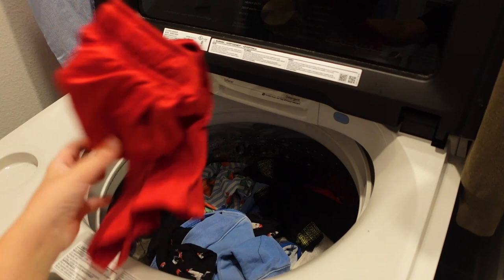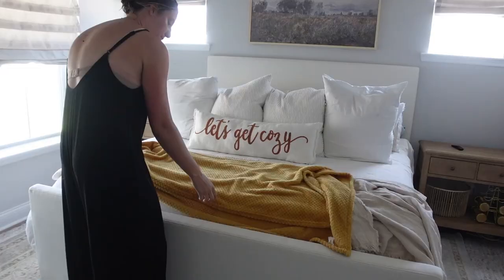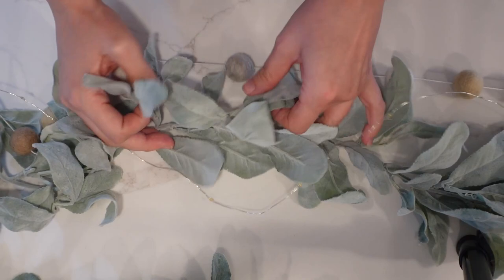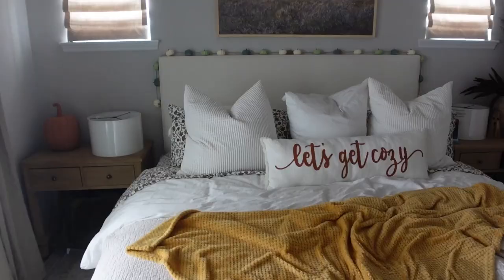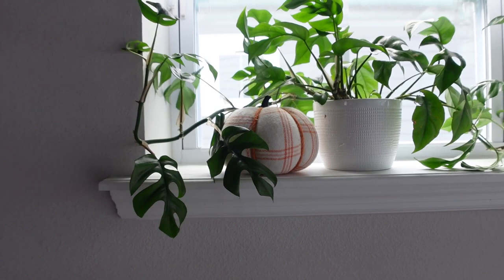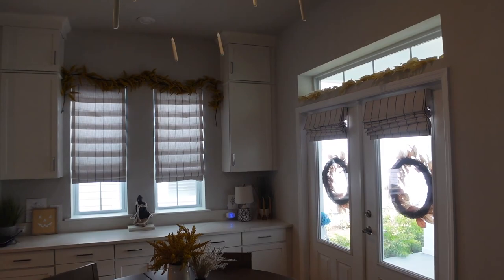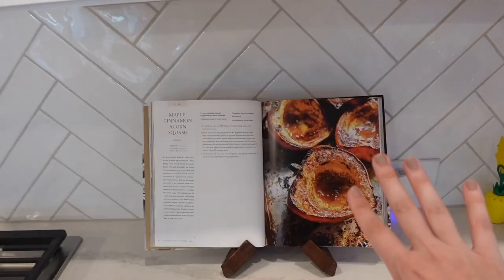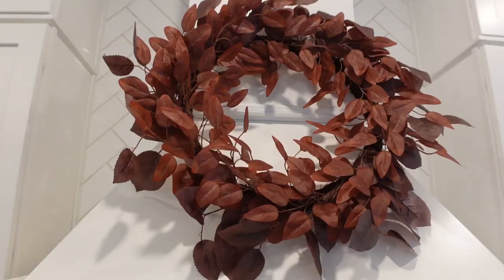QUICK Clean DIY and Decorate for FALL with ME!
HAPPIEST FALL!
Happy Fall 2023! I FINALLY got this video finished and I am excited to share how I decorated this fall. I started with a simple clean, before adding more chaos to the house. This was a first year in this house, so the supply will increase over the years, but am happy with how simple our decor is. Let me know your thoughts! I did a couple of DIY's, and had a fun time shopping and decorating over the last month!
xox,
B

Absolute Uncurrated
✨socials✨